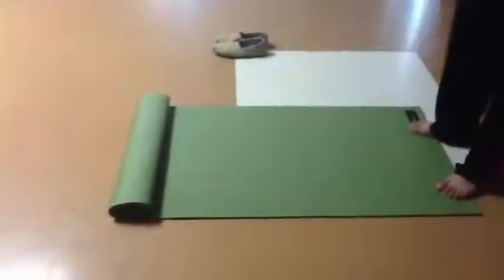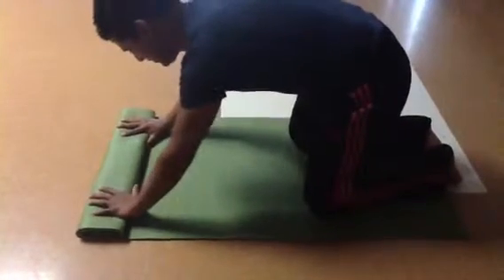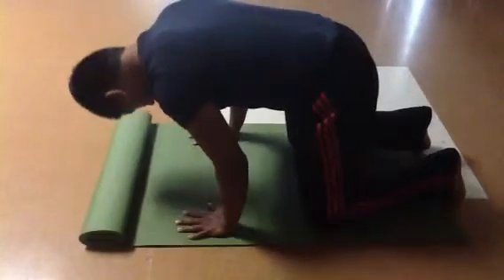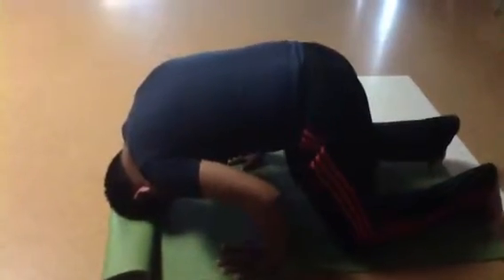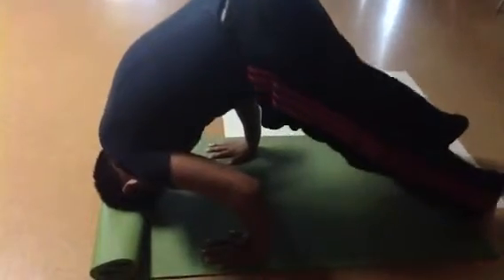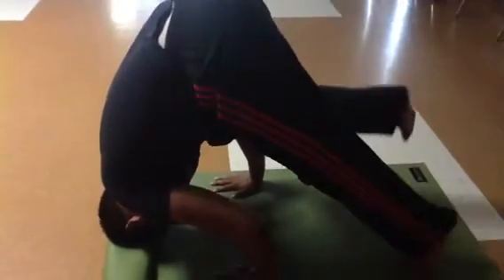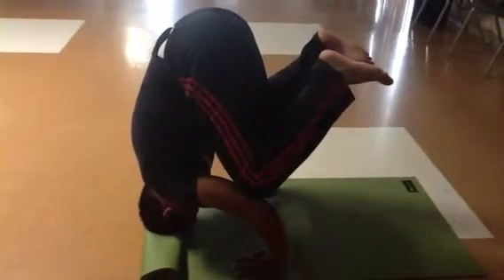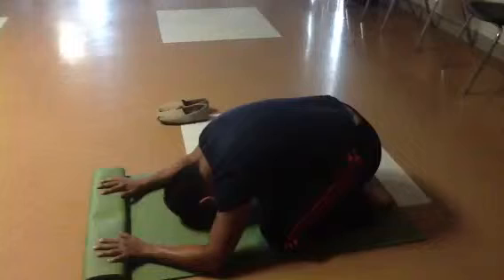Student performs bakasana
Student performing yoga pose